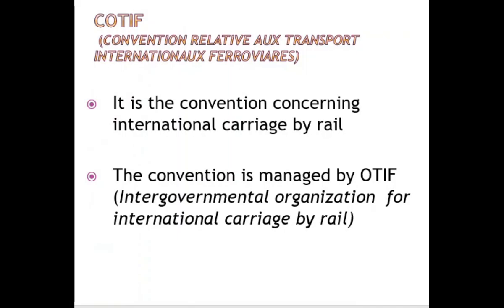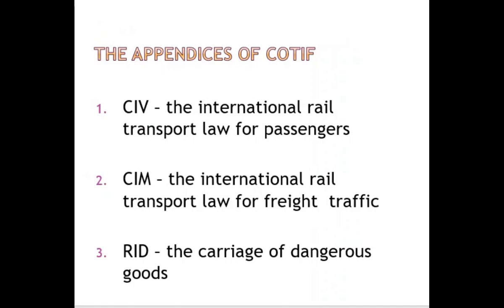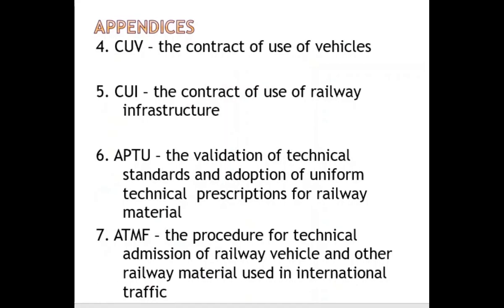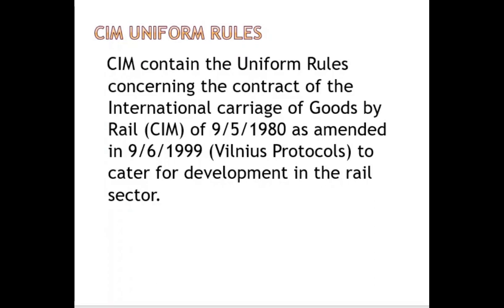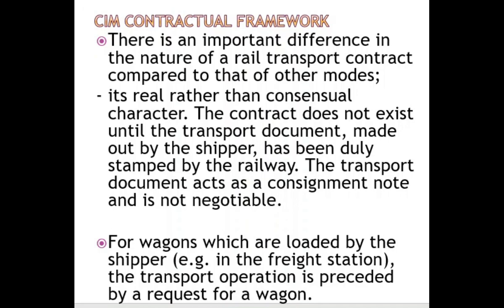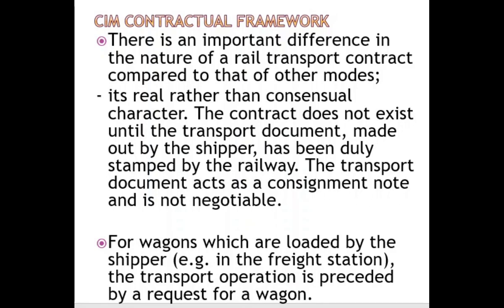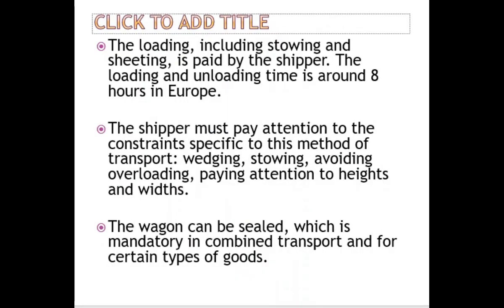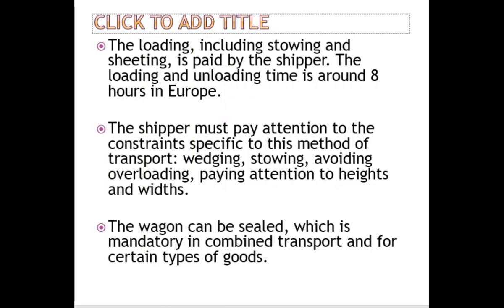COTIF AND CIM CONVENTIONS